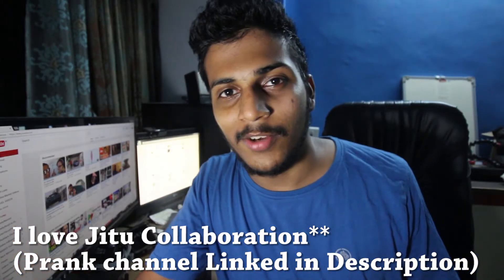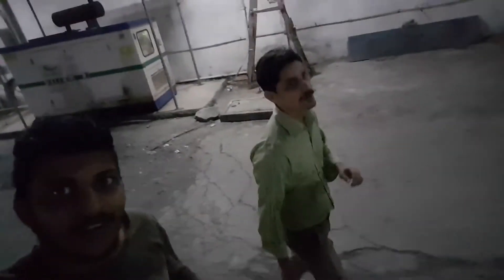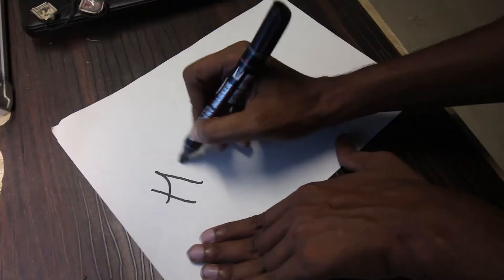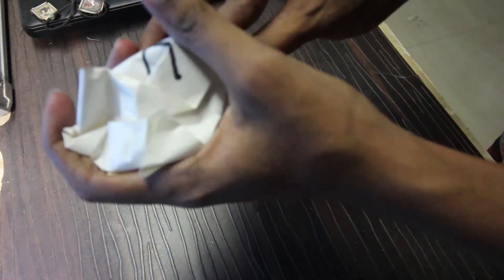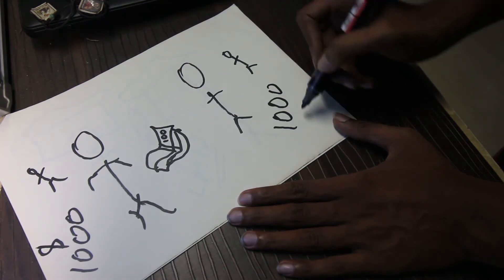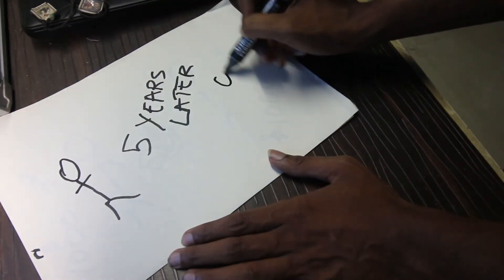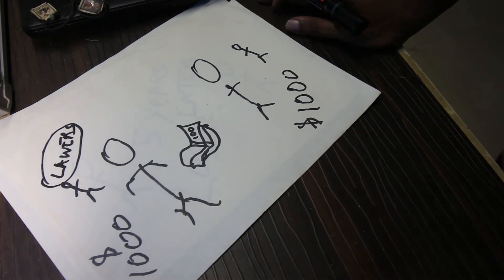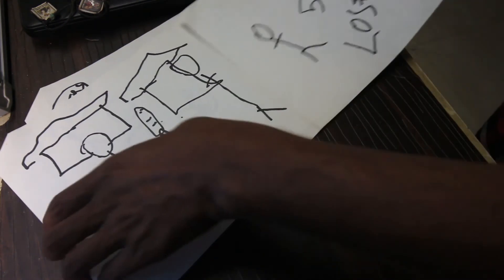How to Win a Fist Fight? Jo Vlog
Dear Guys,This is Jo Vlog 211 in this Vlog I explain to you how to win a fight or a Fist fight.I hope that this Video Makes sense.